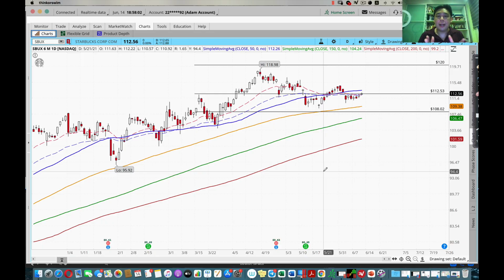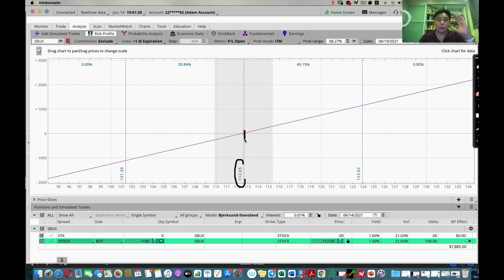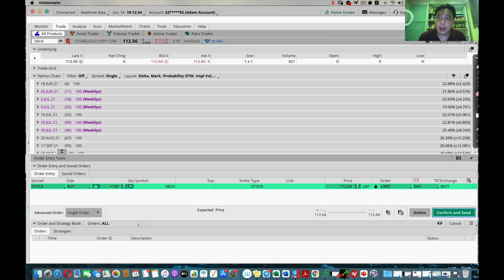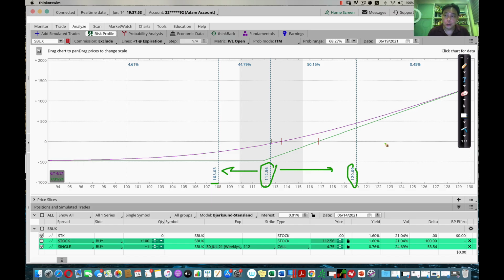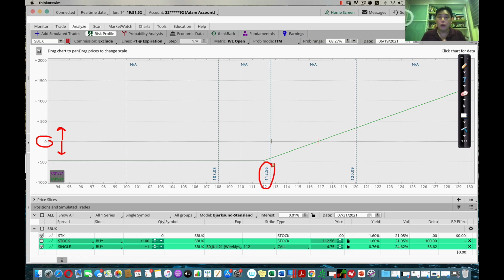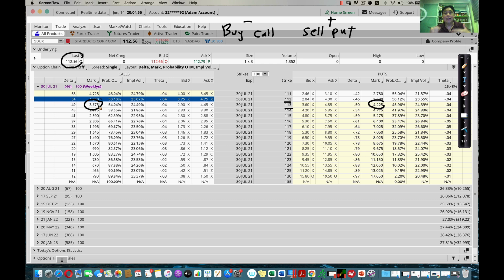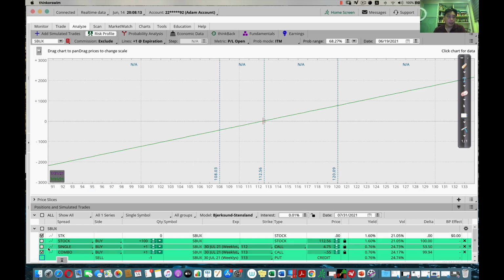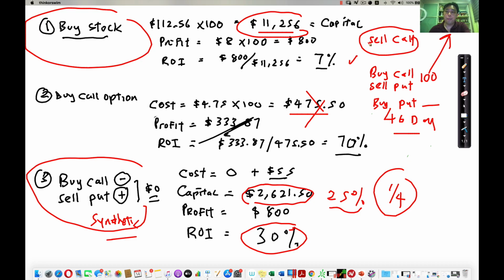How to Buy 100 Shares of Stock at 1/4 the Cost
Learn how to create a synthetic stock position using options. With a synthetic stock trade, you will be able to use much less capital and boost your rate of return.